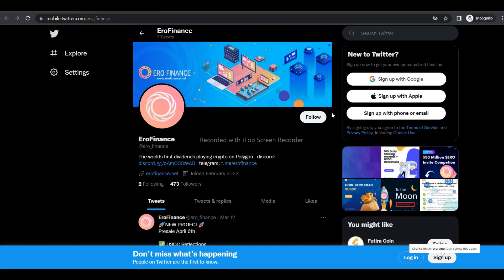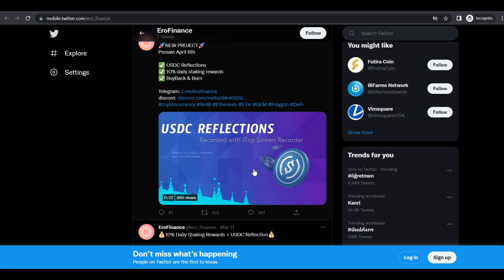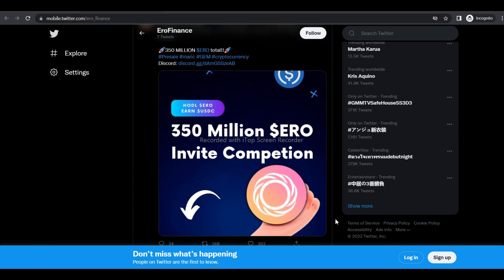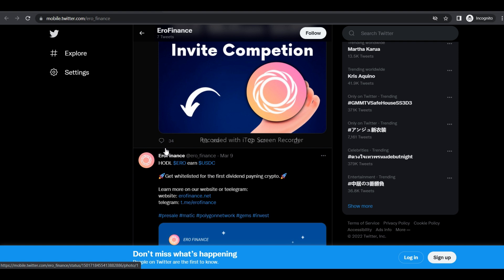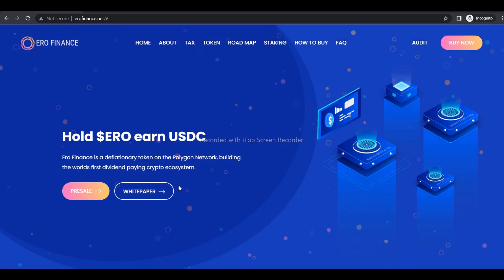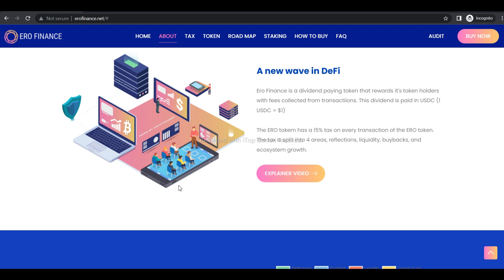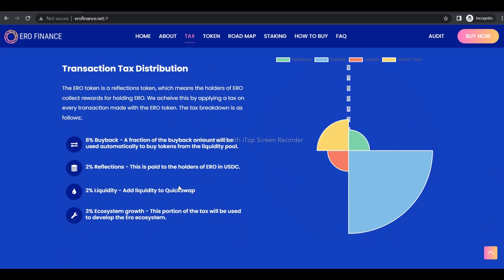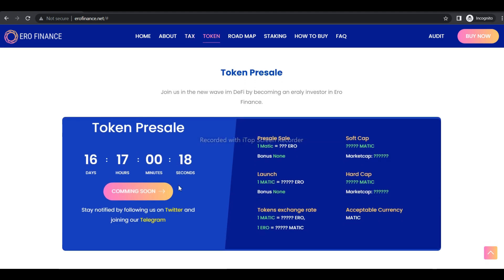EROFINANCE Is The Ultimate Project You Shoould Consider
Smart contracts allow for easy implementation and communication. For example, a smart contract can trigger necessary approvals only when the product is delivered. Another great benefit is the ability to enforce agreements on internet-connected assets, such as the shutting off of a computer system in case of non-payment.

Creator
BCT Username: SlashEject
Telegram Username:@SlashEject
BSC Wallet Address:0xc1B72D40892a470034B971Ace1BEa7CE99894f18